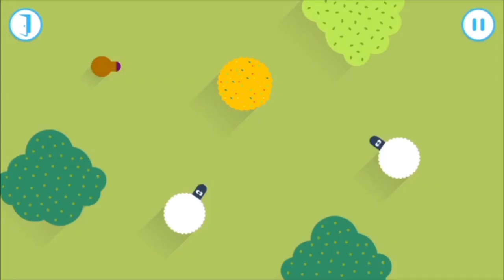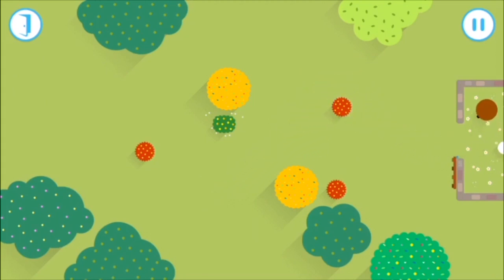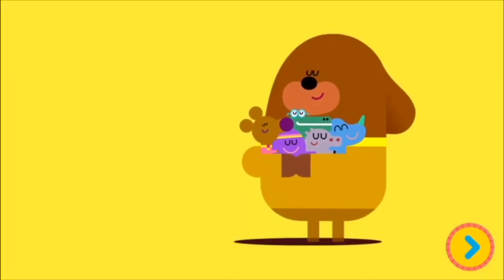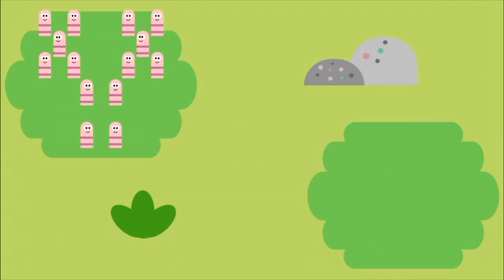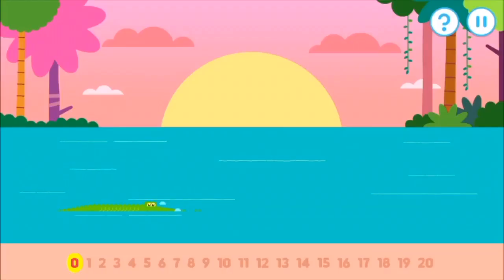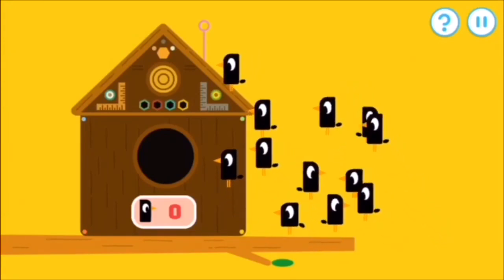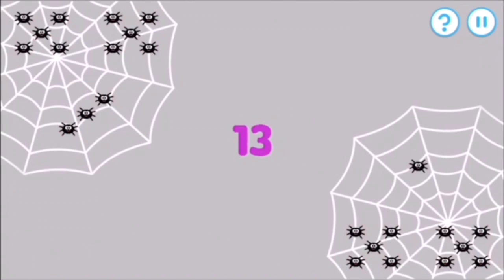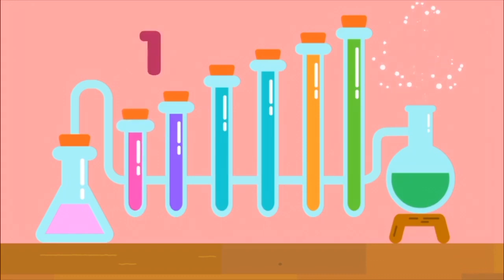Hey Duggee Counting Badge Hey Duggee Kids Cartoon Counting Games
Watch as we play Hey Duggee Counting Badge App for kids.  So cute! Enjoy! Duggee Hugs! Learn easy counting and math skills with Duggee.

We are playing Hey Duggee: The Counting Badge downloaded from the Apple iOS app store